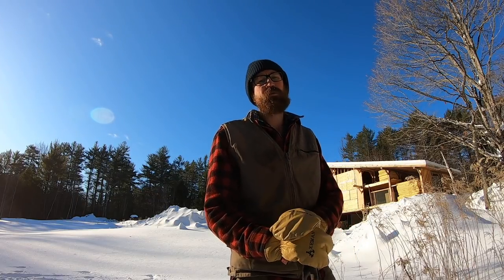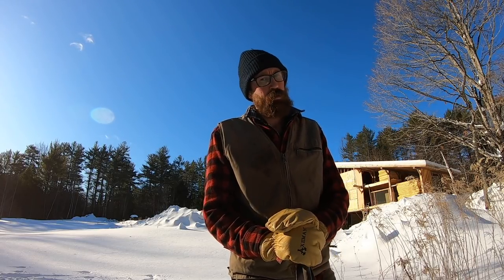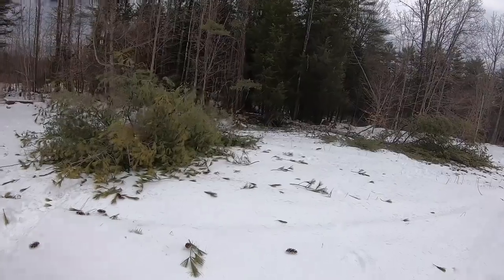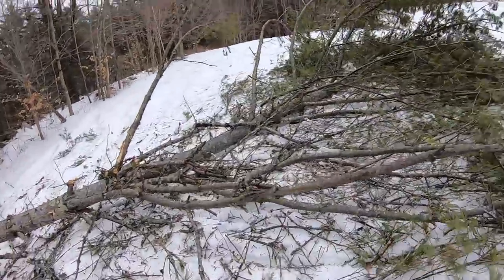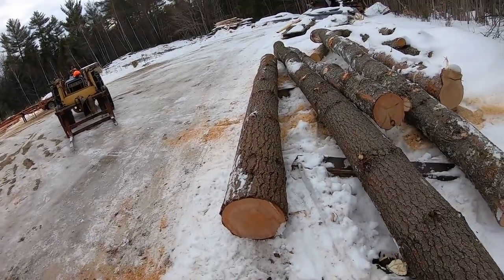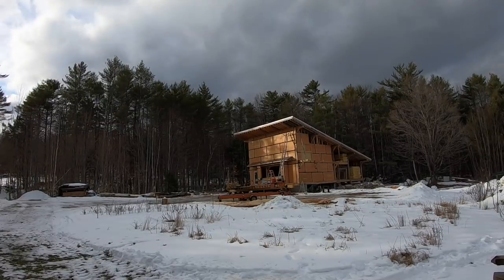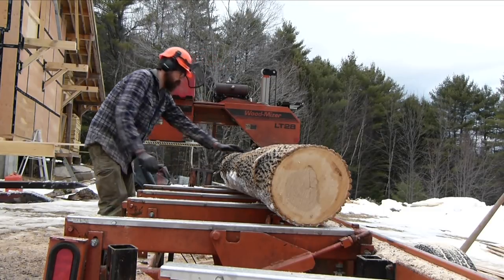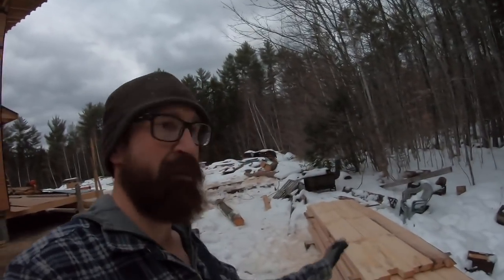Building a House from Trees SE 5 EP 14 Tree to Lumber in One Day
I fell two eastern white pine trees and drag them to the house site with my Ford tractor in the morning. In the afternoon, I sawmill said logs into 56 2"x4" framing boards. Come along for the ride!